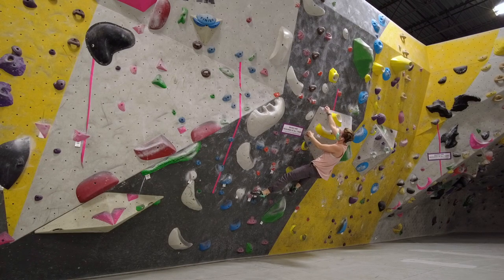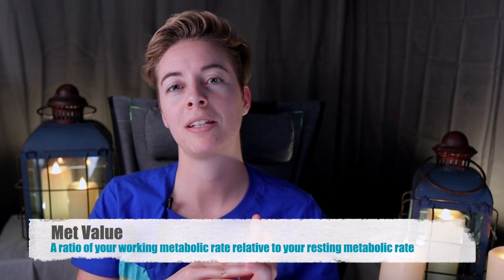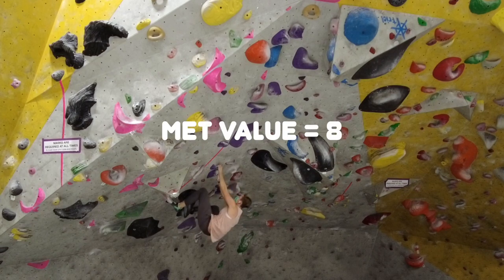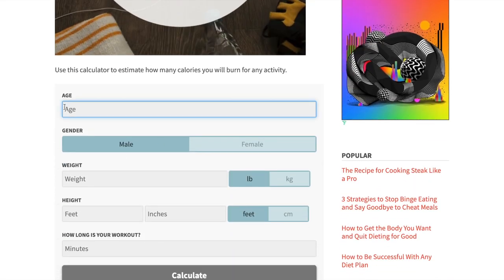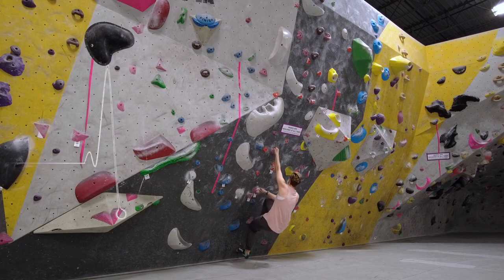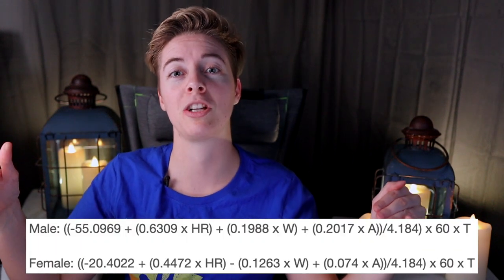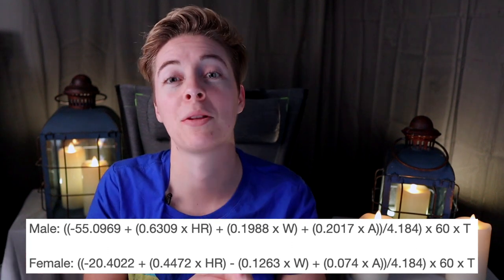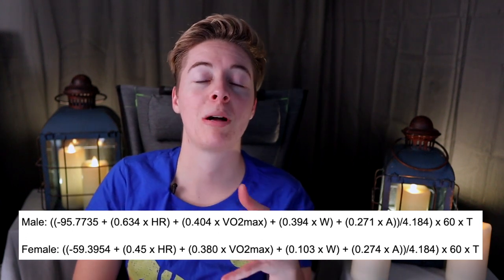How Many Calories Does Climbing Burn? We Use Science To Find Out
Climbing is a great exercise, but how many calories does it burn on average?

Depending on how you measure - you'll get a different answer.

Today I walk you through 4 popular ways to find out how many calories you burn during your session based on how hard you climb and other attributes that are unique to you.

Today's Question: What are your climbing goals for 2021?

0:00 How many calories do you burn while climbing
47:16 Using Met Value
2:24 Combining Met Value with Age, Height, Gender
3:22 Using Heart Rate with Age, Weight and Gender
4:38 Using your V02Max, HR, Age, Weight and Gender